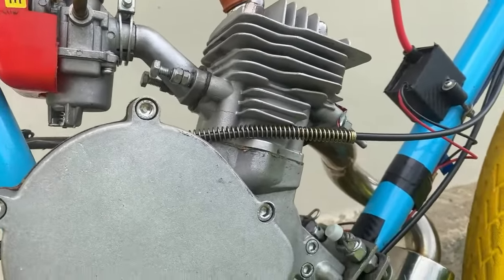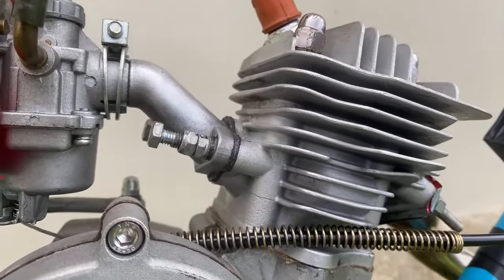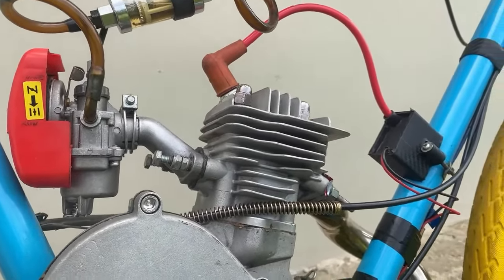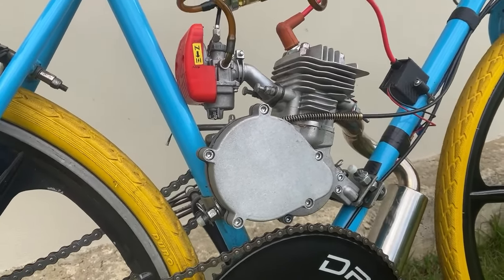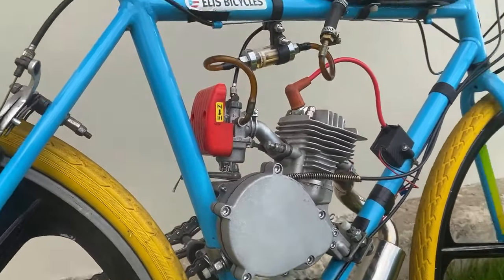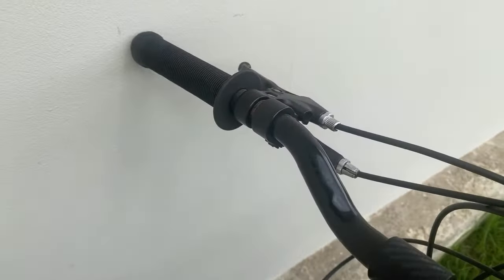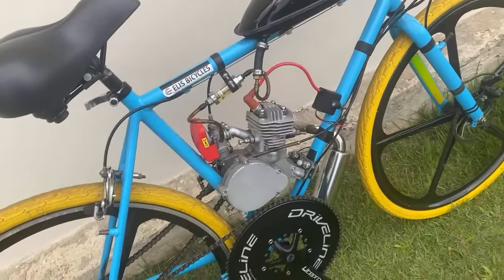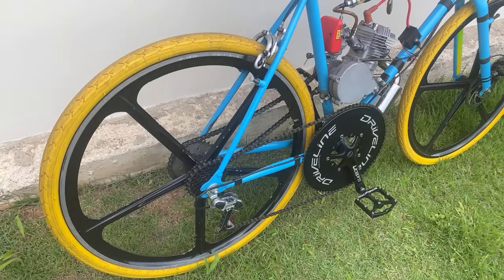Things You Should Know 7 tips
more motorized bicycle talk 1million motorized #100 how is done